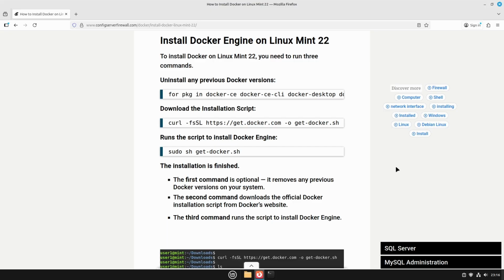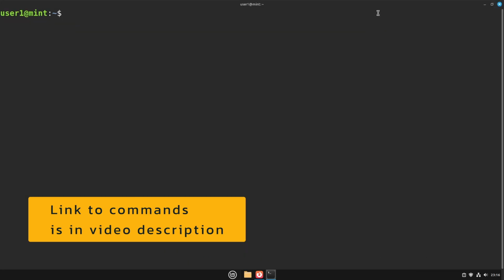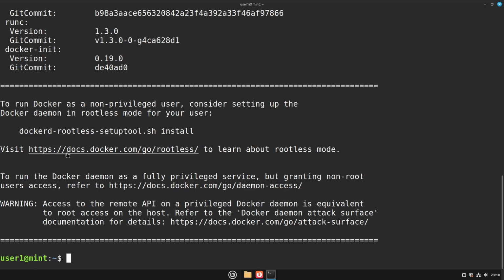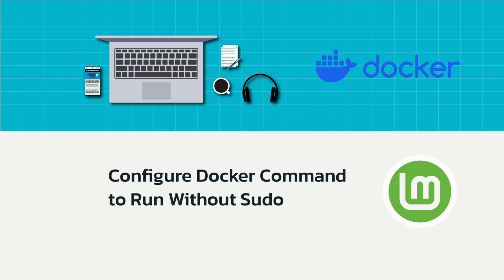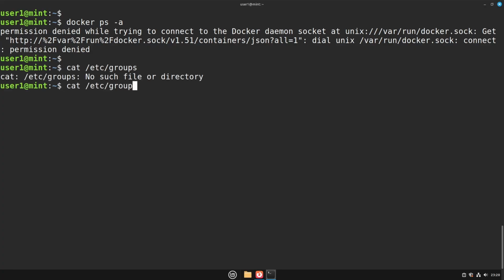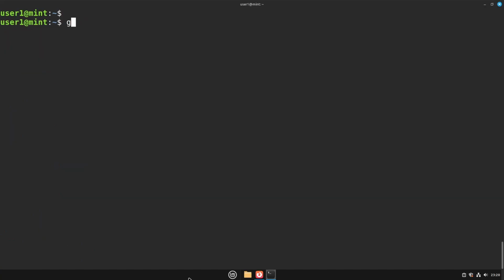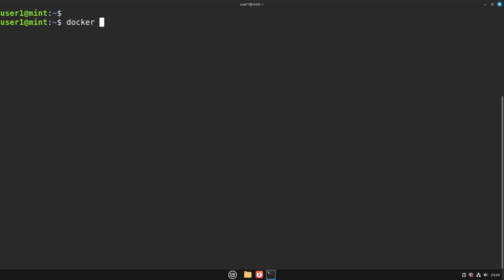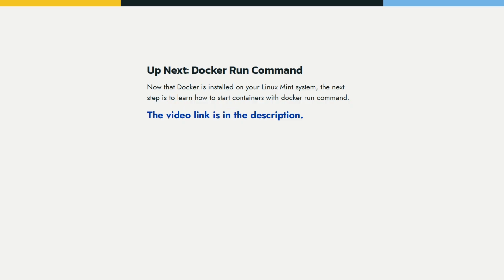How to Install Docker on Linux Mint 22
In this video, I will show you how to install Docker on Linux Mint 22 step by step.

We’ll start by installing the Docker Engine, then configure the Docker command to run without using sudo privileges. Finally, we’ll run a test container to make sure everything is working correctly.

*Timestamps:*
00:00 - Introduction
00:17 - Install Docker Engine
01:37 - Check Docker version
01:51 - Run Docker without sudo
03:33 - Test Docker installation
04:01 - What’s next